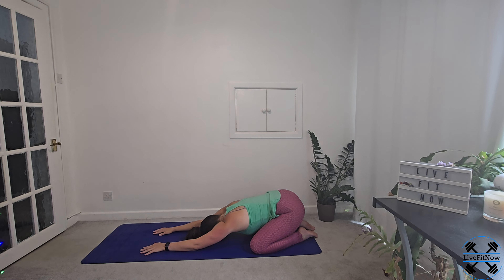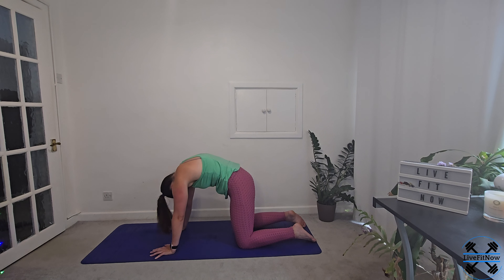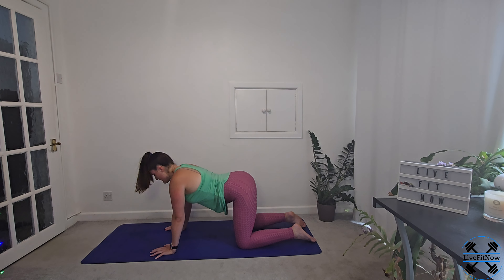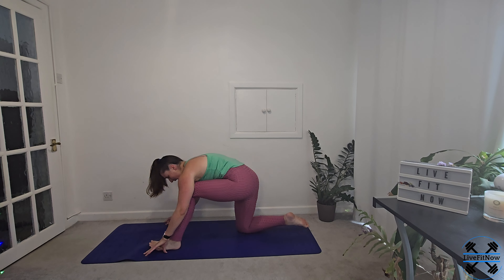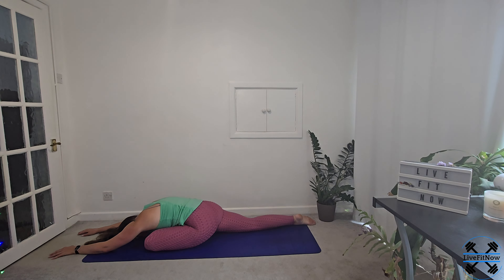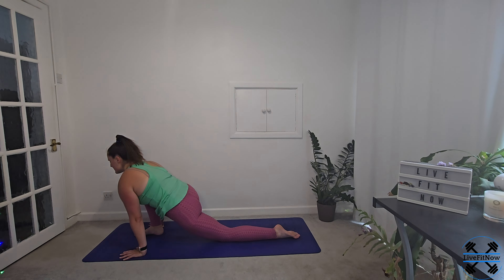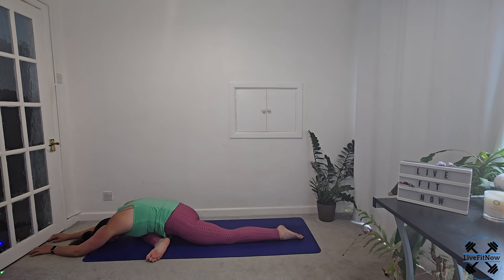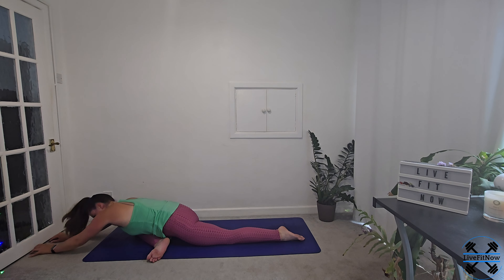Day 11 Yoga and Stretch | 10 minute workout | LFN Summer 10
Equipment: a mat if you have one